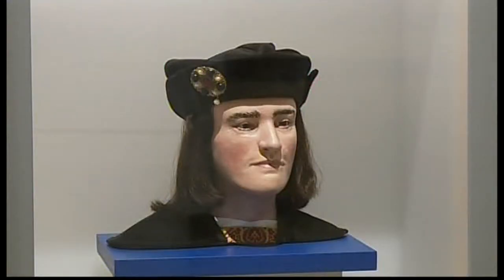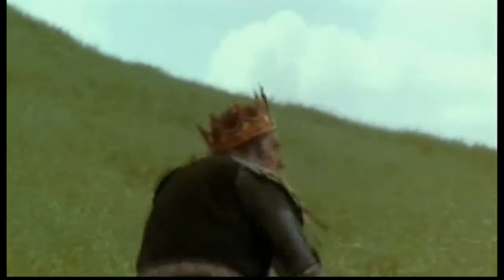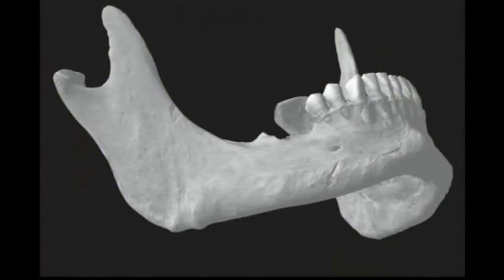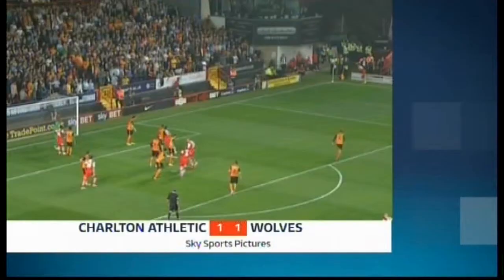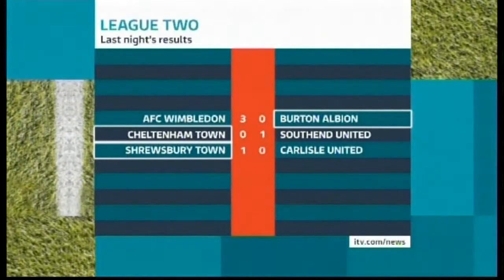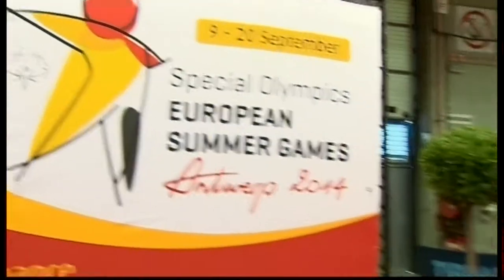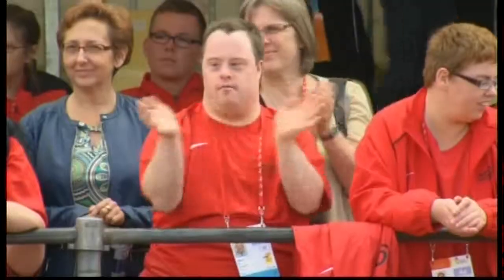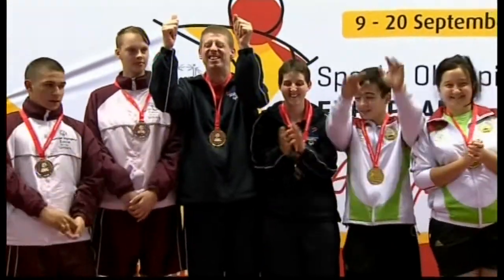ITV News Central - (Evening Bulletin) - 17th September 2014 [Part 2/3]